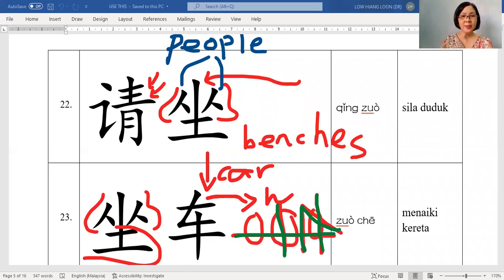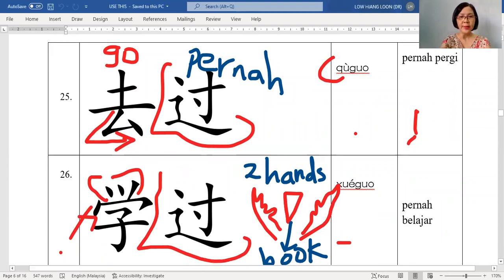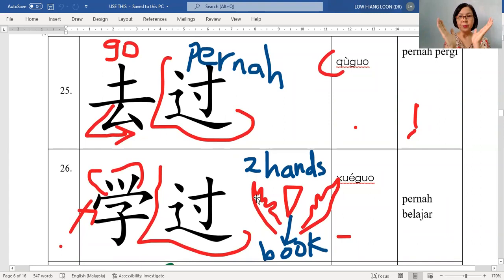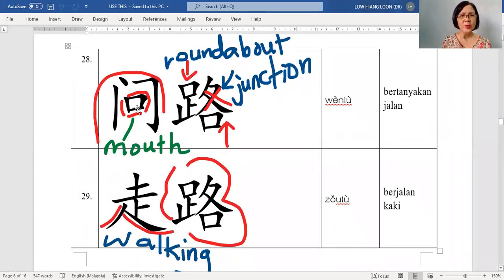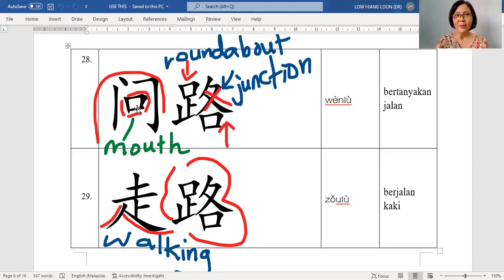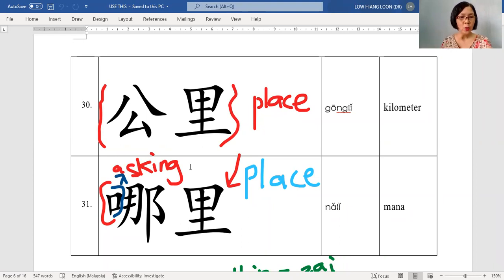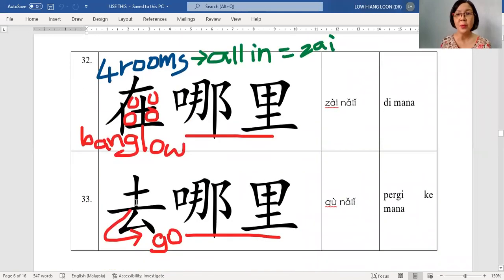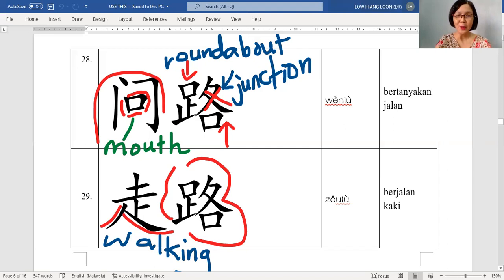SERIES 2 BOOK 3 MASTERING HANZI SET 3 QING ZUO TO QU NALI BY ASSOC PROF DR LOW HIANG LOON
LET'S LEARN ELEMENTARY MANDARIN WITH ASSOC. PROF. DR. LOW HIANG LOON